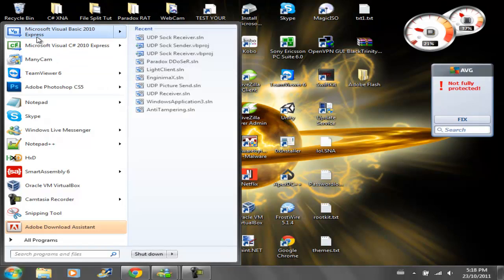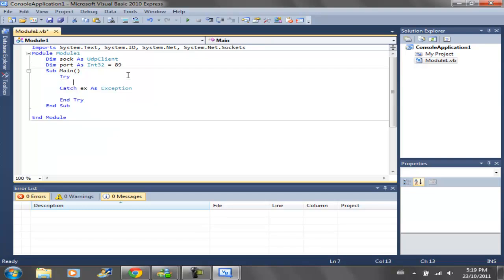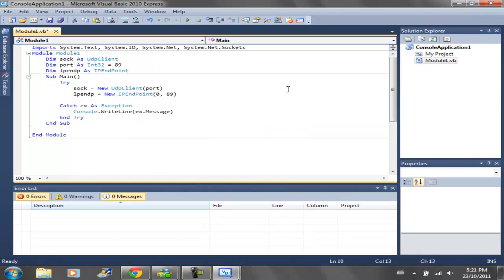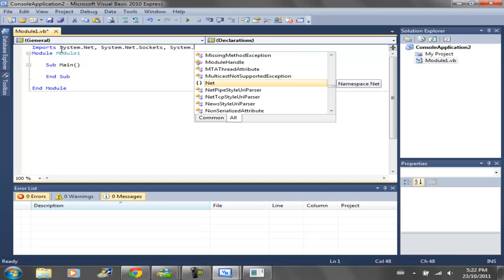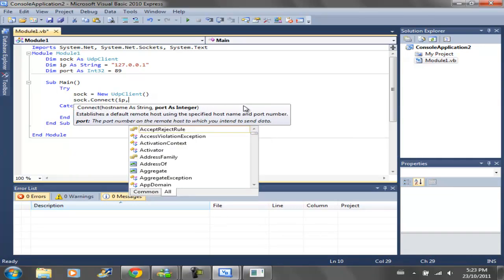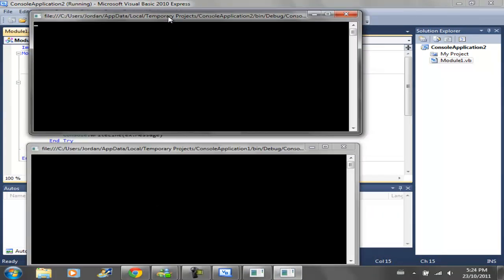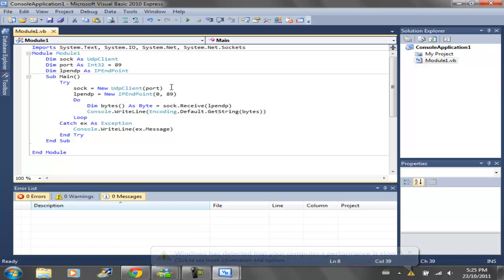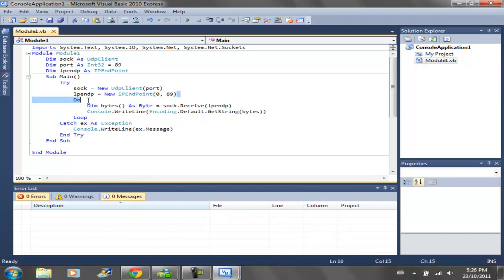UDP Sockets: Send And Receive